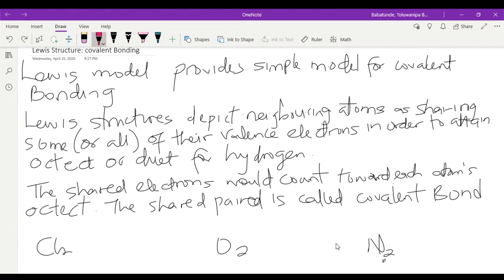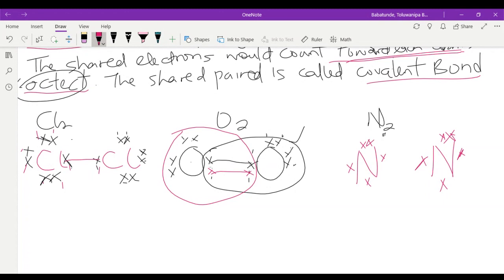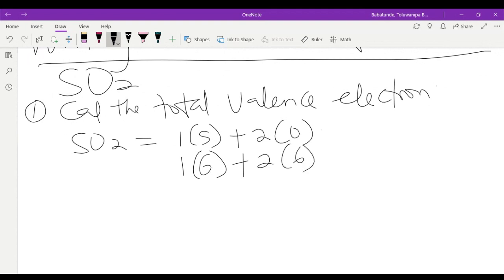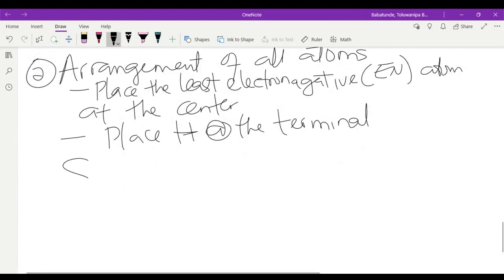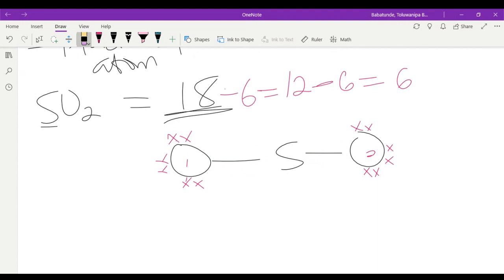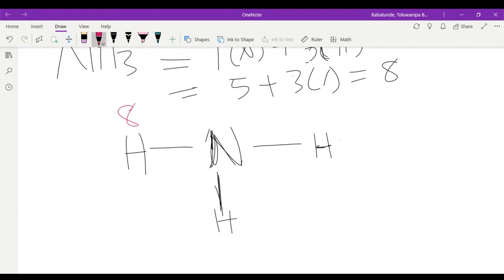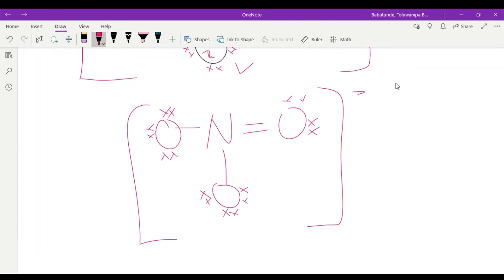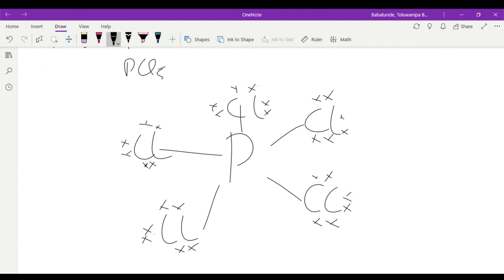Lewis Structure Covelent Bond